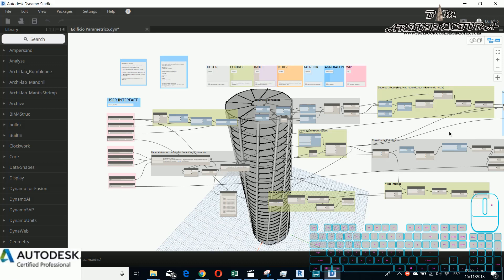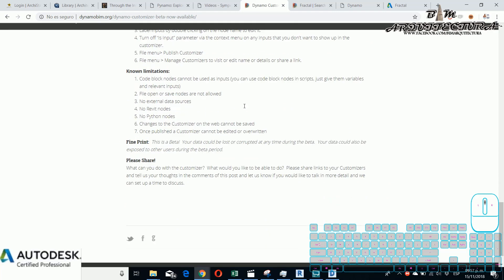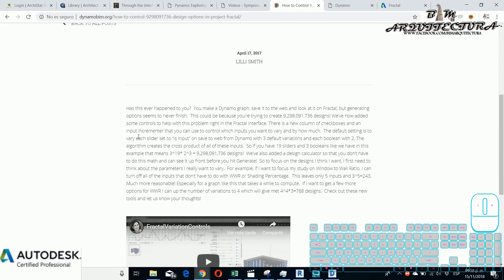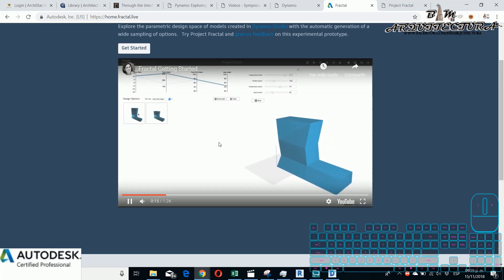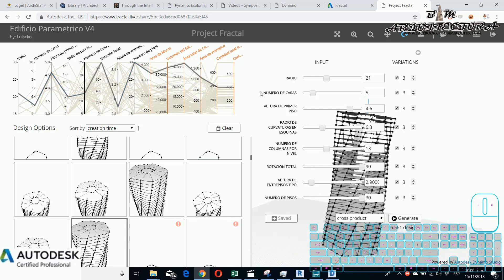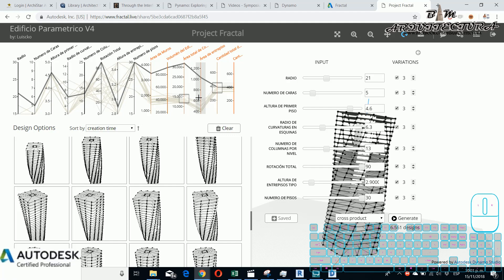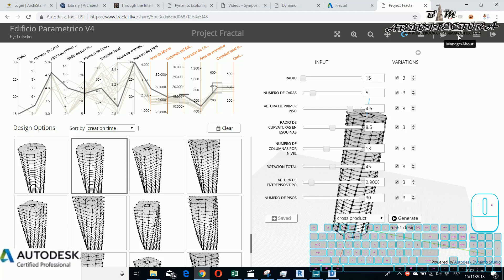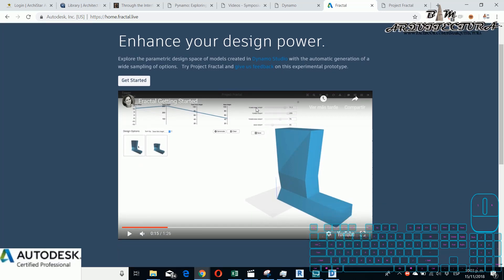Example usign Fractal to Generative Design to optimize in seconds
In this video I show the benefits of using Dynamo and Fractal for the generative design of thousands or millions of options made in seconds to be able to optimize it later through pre-established rules in a very fast way that reduces the traditional design process.